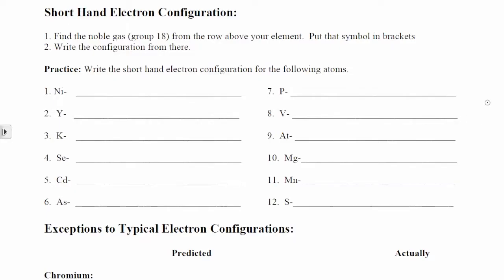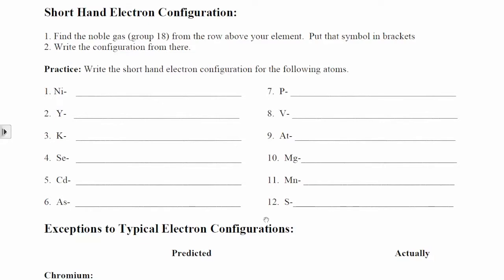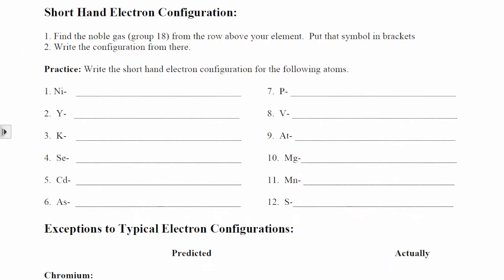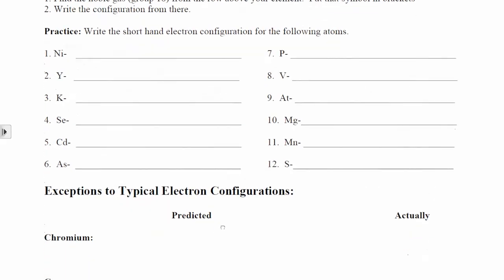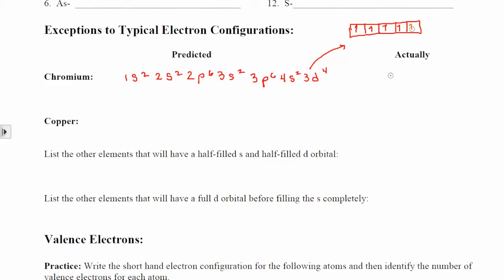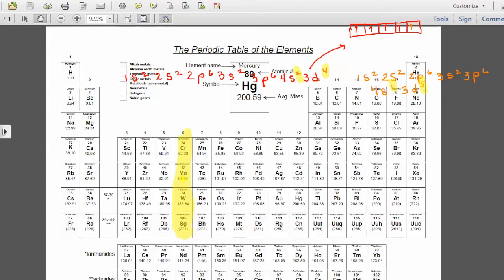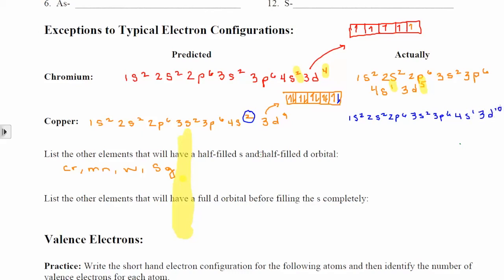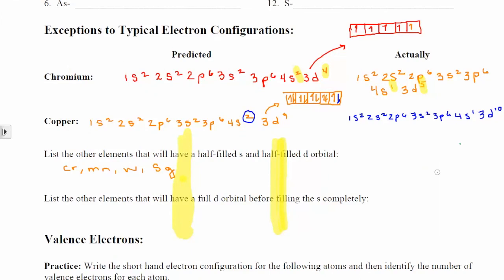Shorthand Electron Configuration and Exceptions